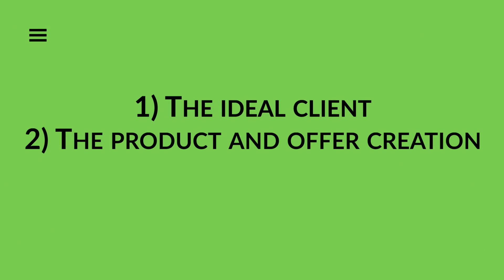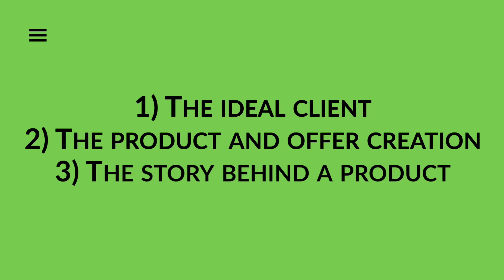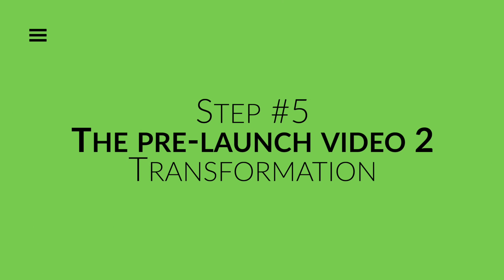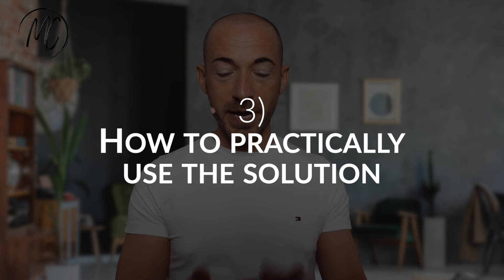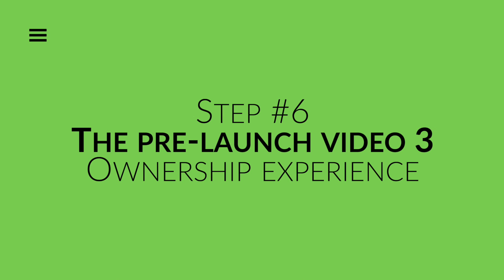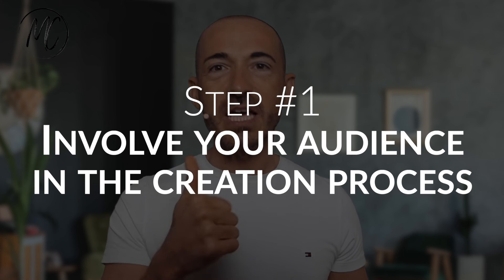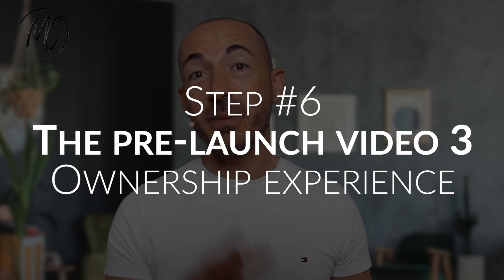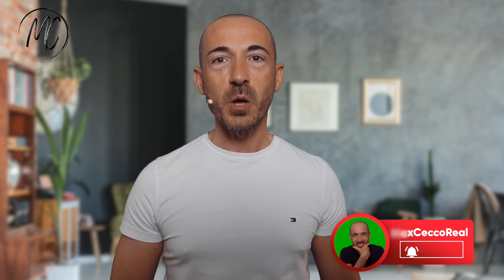6 vital steps to pre sell an online course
How to pre-sell an online course? I want to share with you the 6-step-strategy that can sell your online course, service or physical product quickly when you “open the doors”.

The strategy I’m going to share with you is the first and most crucial part of a product launch process. In a nutshell, it consists of a series of communication that you have to put in place to establish a relationship with your audience and involve it in the creation process.

It seems difficult but it isn’t. You need to follow the exact steps in order to create the right expectations. Bear with me till the end of this video and you will understand the most important parts of a pre-launch.

0:00 - Introduction
1:07 - Important assumptions
3:22 - Step #1
5:22 - Step #2
6:29 - Step #3
7:23 - Step #4
8:45 - Step #5
9:47 - Step #6